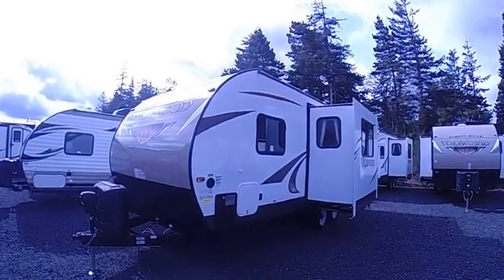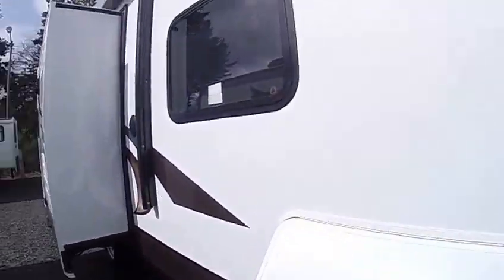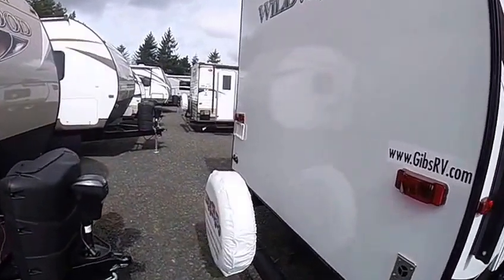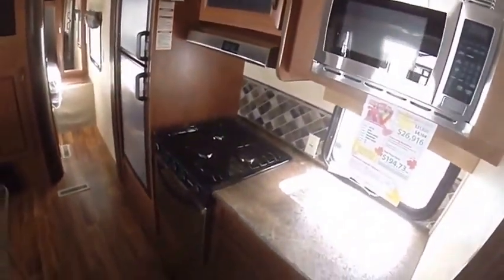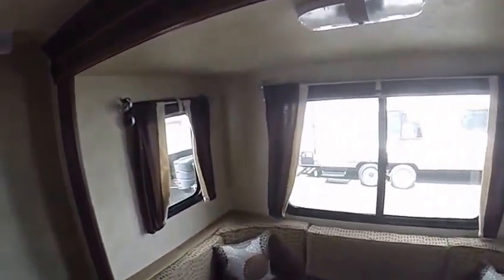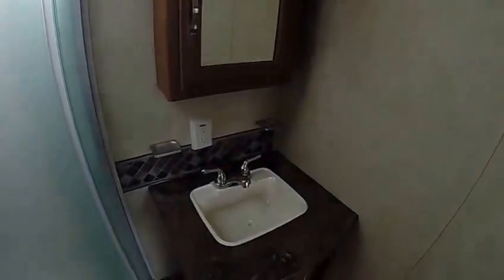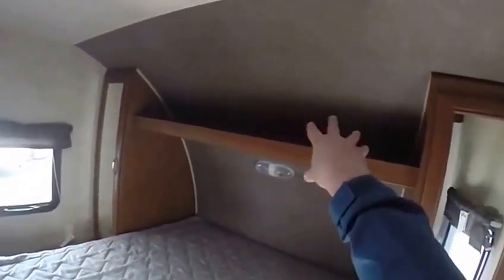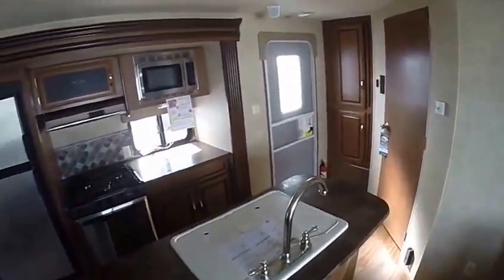2015 Wildwood 23RBS #138725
Opposing slide-outs makes this trailer as roomy as much bigger trailers. Features like Entertainment Center, "U" shaped dinette, and walk around queen size bed make this RV a Gib's RV favorite!